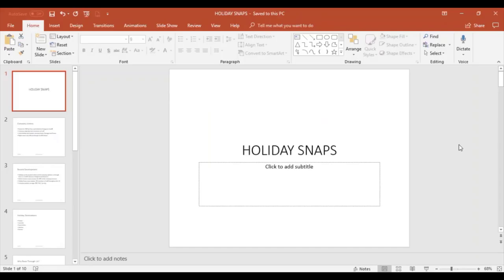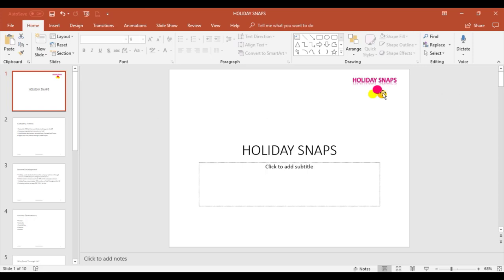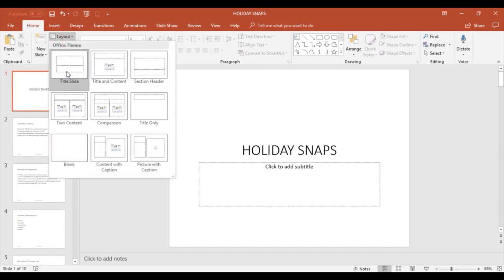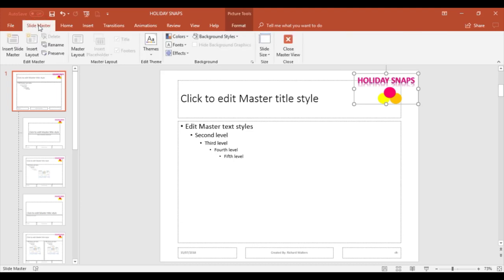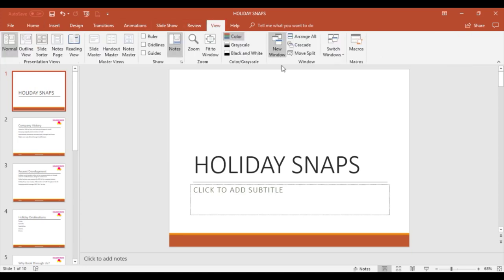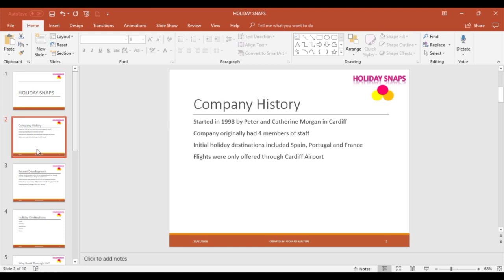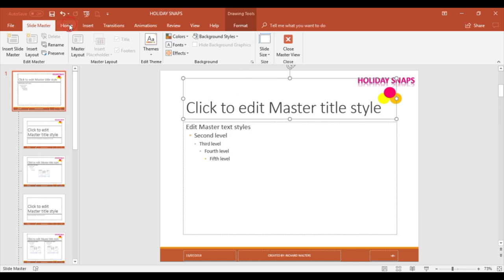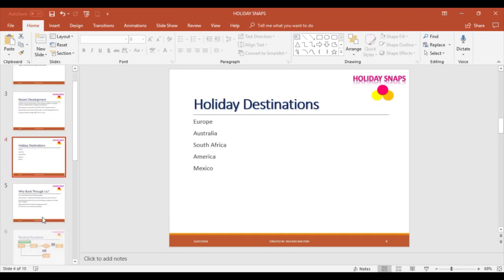How To Design and Use Slide Master in Microsoft PowerPoint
In this Microsoft PowerPoint tutorial you will learn how to design and use the slide master feature in Microsoft PowerPoint.

About The Trainer:
This Microsoft PowerPoint tutorial is presented by Richard Giles Walters. Richard is a professional trainer with more than a decade of experience as an IT and business skills trainer, with a very advanced understanding of all Microsoft Office packages, particularly Excel, Word, PowerPoint, Visio and Project.